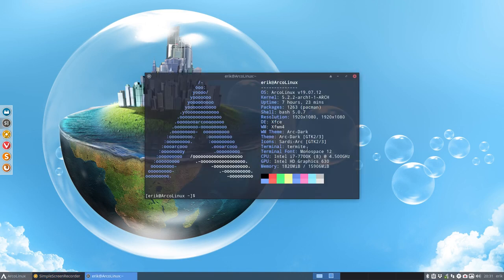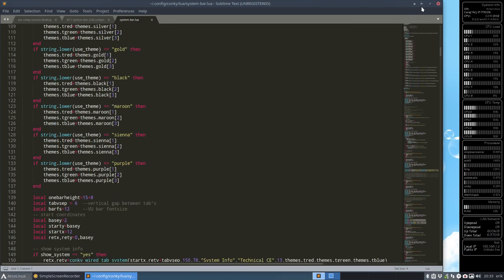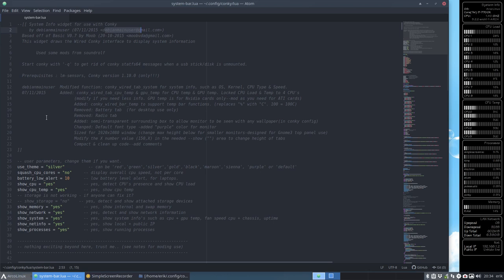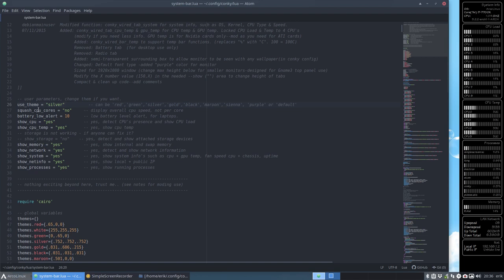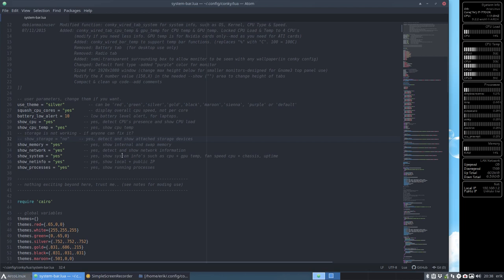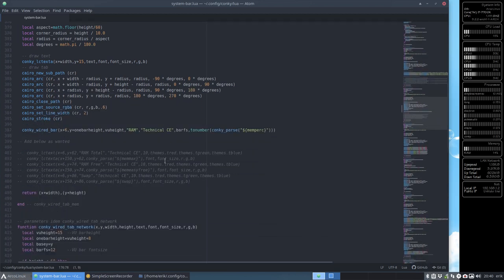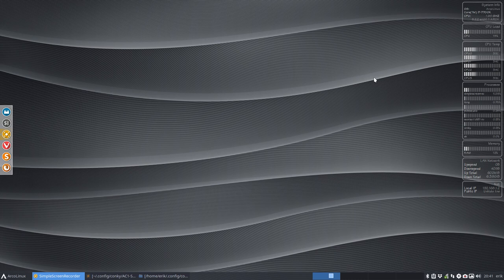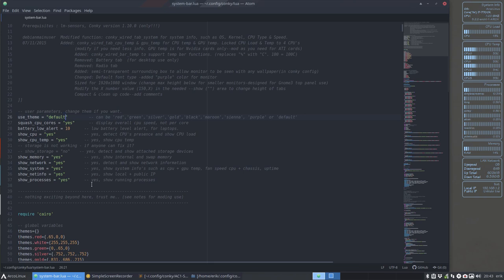ArcoLinux : 1059 Conky AC1-System-Bar-LUA explained